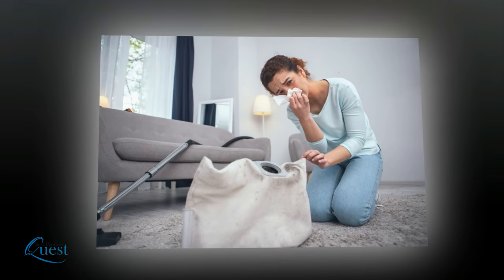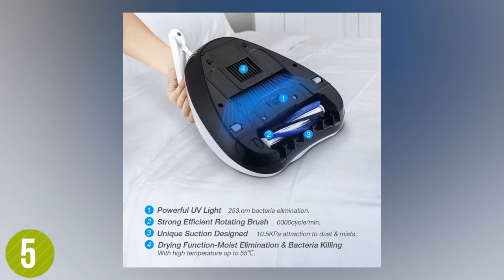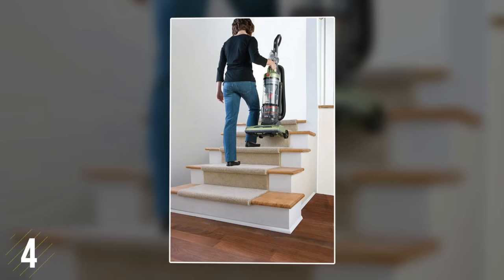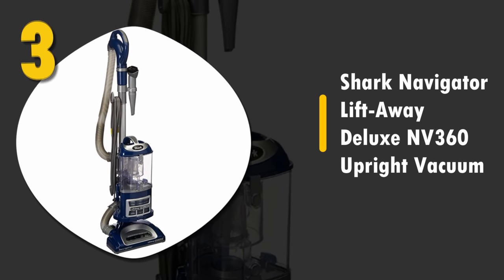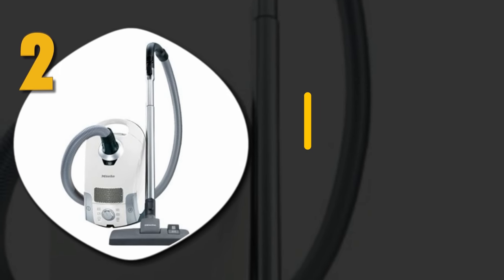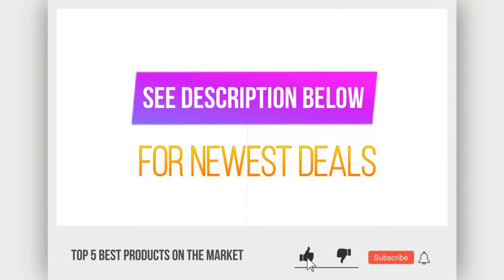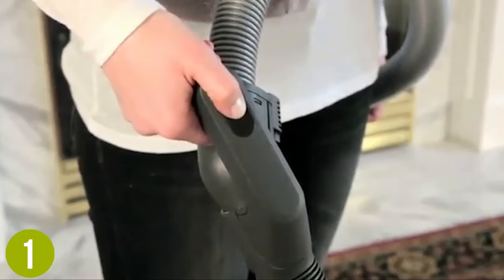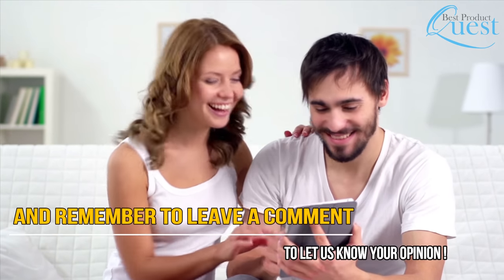Best Vacuum for Allergies | Top 5 Vacuum Cleaners for Allergies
Links to the vacuums in this video:👇

1. Sebo 90640AM Airbelt D4 Premium Canister Vacuum with ET-1 Powerhead

2. Miele Compact C1 Pure Suction canister vacuum cleaner

3. Shark Navigator Lift-Away Deluxe NV360 Upright Vacuum

4. HOOVER T-Series WindTunnel Rewind Plus

5. Housmile Upgraded 810 UV Anti-dust Mites Vacuum Cleaner

Best Vacuum for Allergies | Top 5 Vacuum Cleaners for Allergies Review [2022]

We're going to share a little-known secret. You may think your vacuum is getting rid of dust, dirt, and pet dander, but it may just be kicking up more dirt then it captures. This throws fine dust and germs back into the air, where they can trigger allergies and spread infections. But there’s hope- the right vacuum will suck up 99.99% of dust, dirt, and allergens, keeping you are your family healthy. After considering quality, features, and overall value, here's our review of the top 5 best vacuum cleaners for allergies available now.

Shopping for the best allergy vacuum can be confusing, which is why we are only interested in the best models available for your needs. We recommend any of these machines for a household with allergy concerns.

Head over to the description below for links to more detailed info on each of these items. And remember to leave a comment to let us know your opinion!